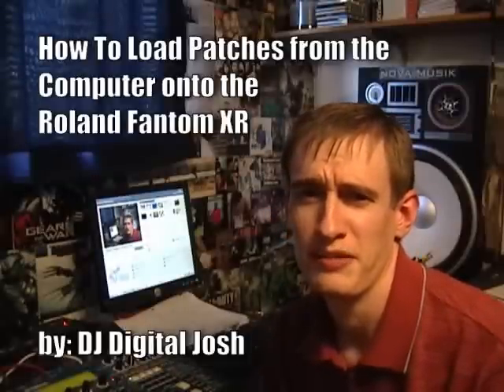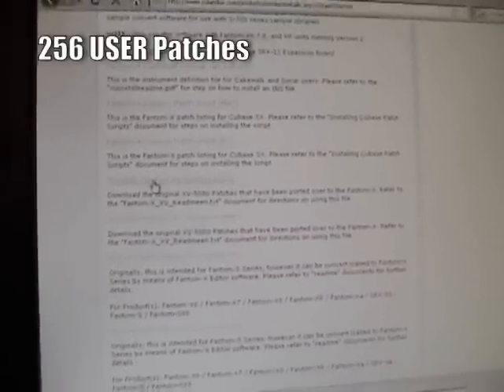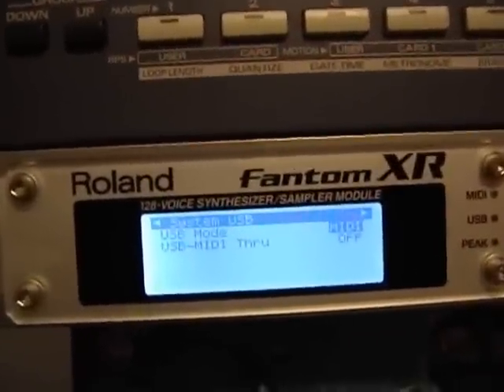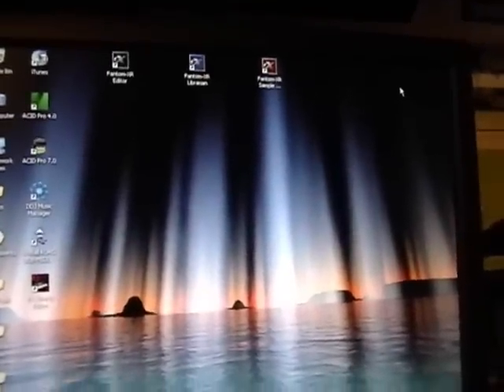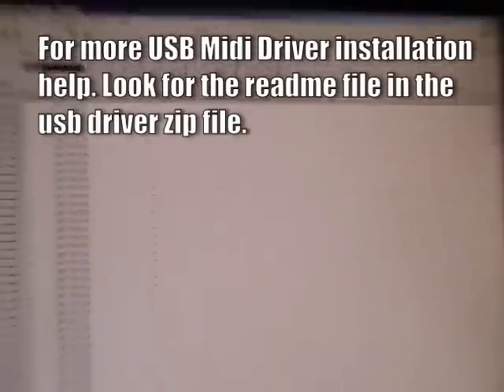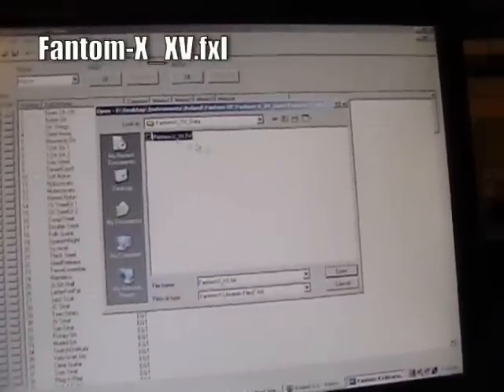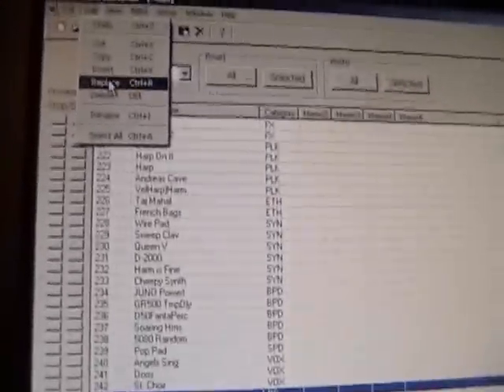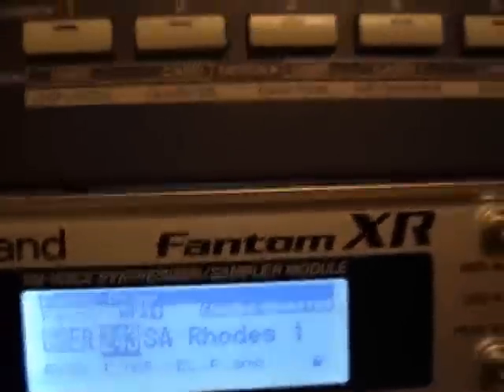Roland Fantom XR Patch Loading How To Demo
How to load a patch on the Roland Fantom XR from the Computer.